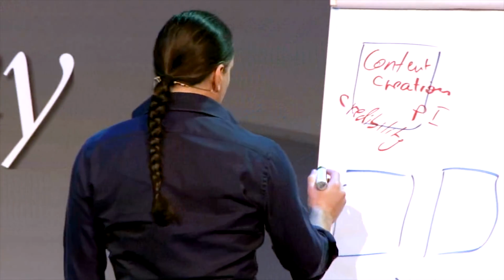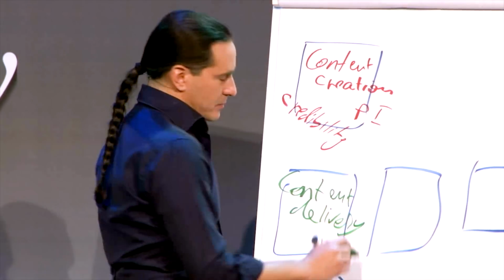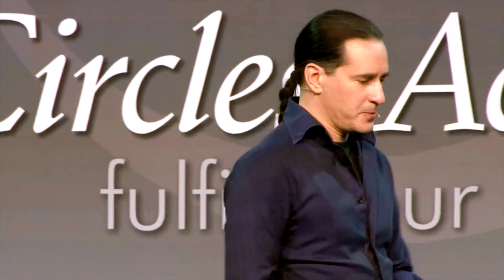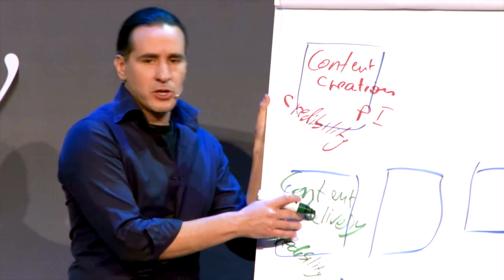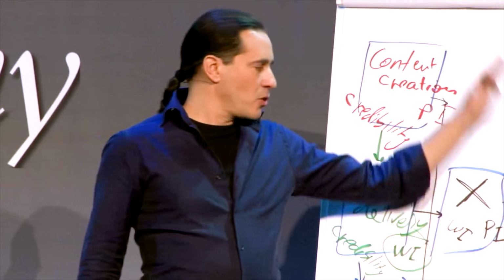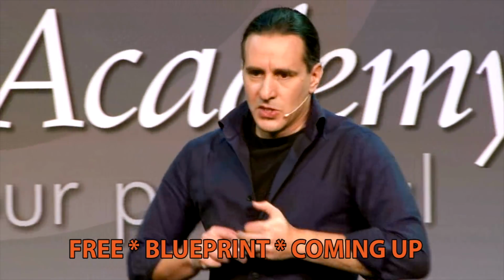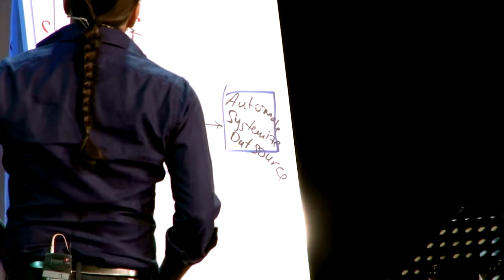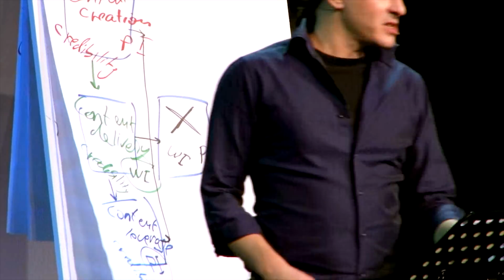HOW TO BECOME AN EXPERT. THE EXPERT BUSINESS MODEL.